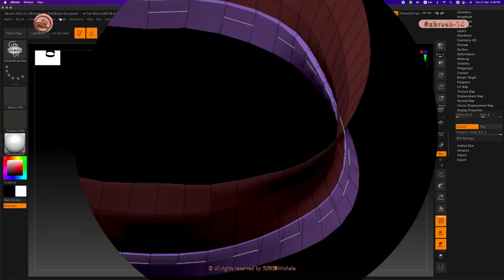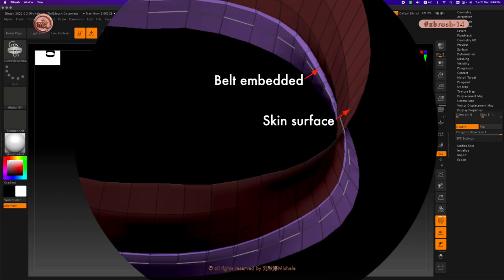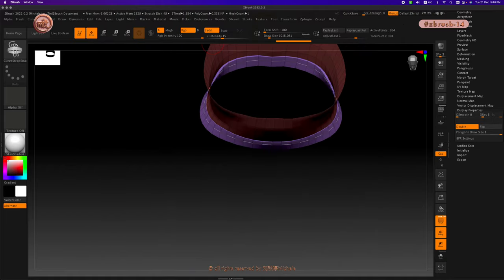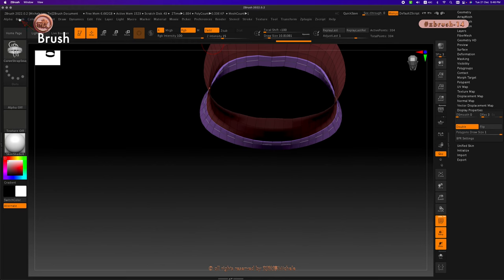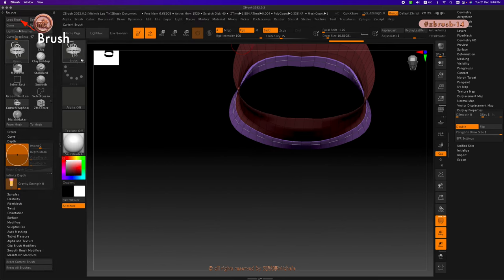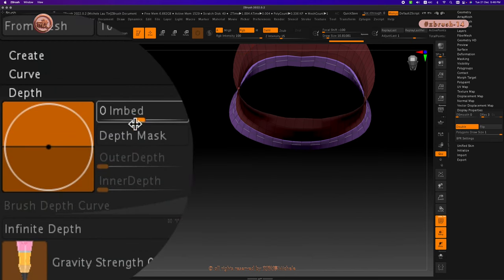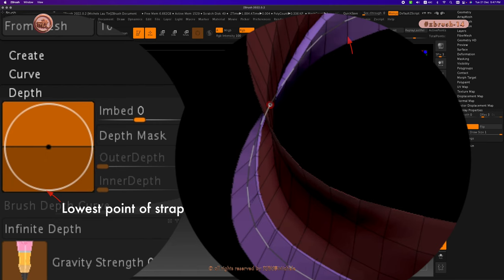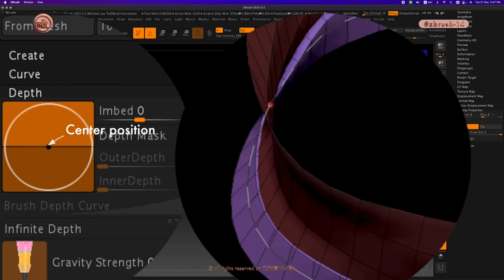ZB_15.02 | What the image in Depth tab under Brush represents.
for an indexed list of tutorials.